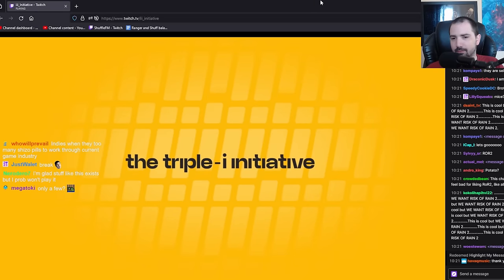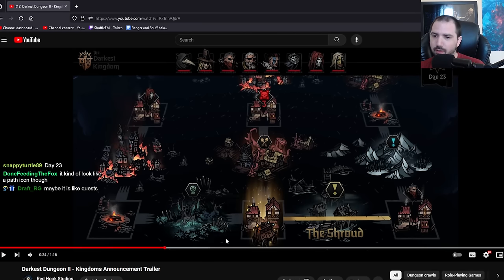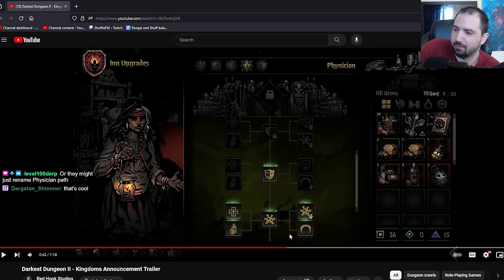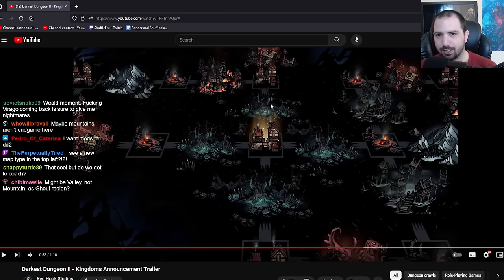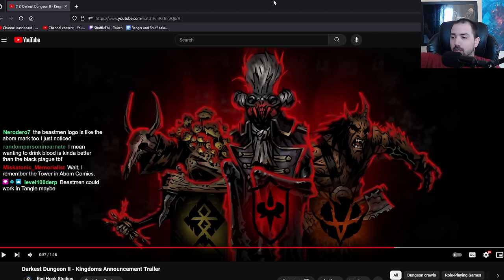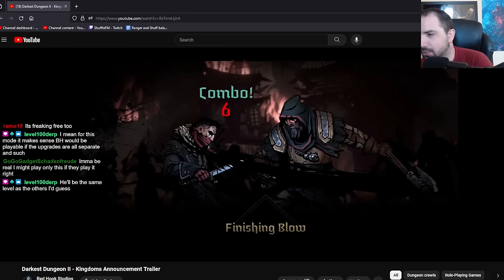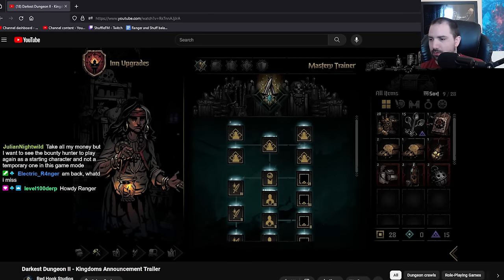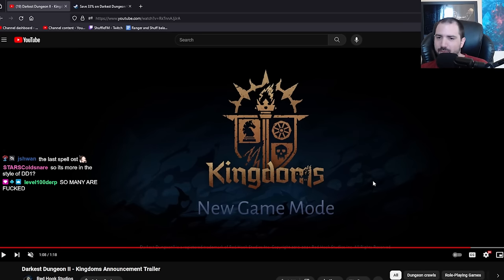DD2 DLC NEWS DEEP DIVE - ABOM RETURNS? | Darkest Dungeon 2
Hopping into the Kingdoms DLC reveal from the triple i initiative show this morning and trying to find every single glimmer of information that we can. Some really cool stuff is possible for this mode and I could not be more excited personally.